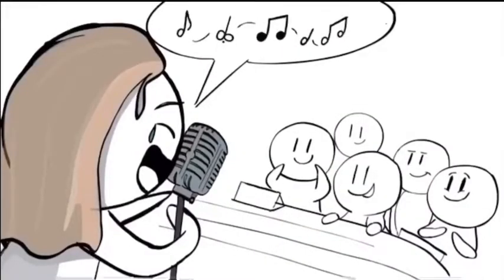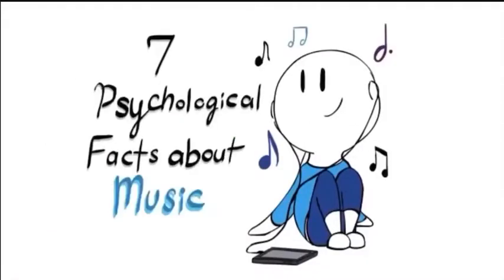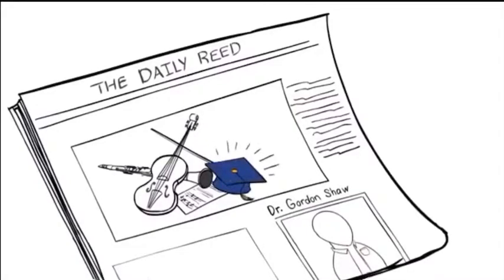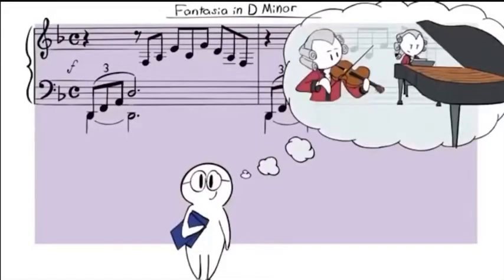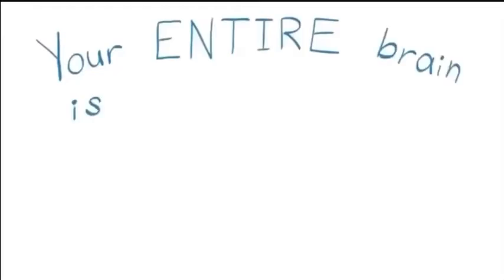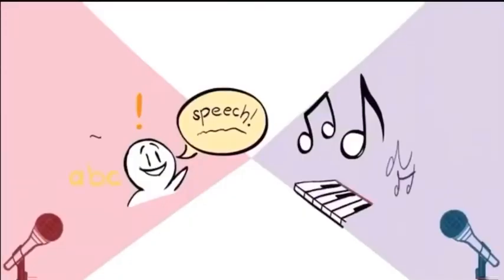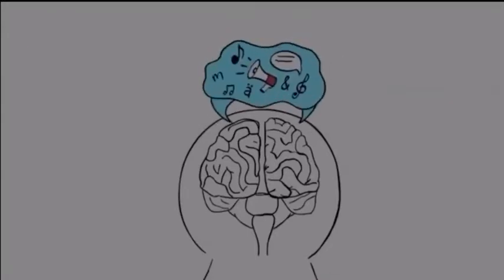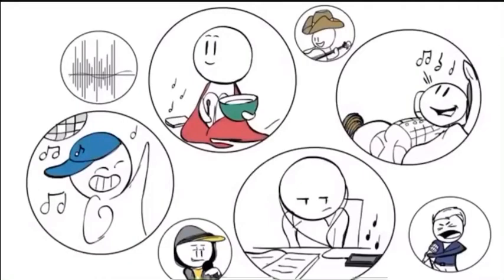Music Benefits To Brain